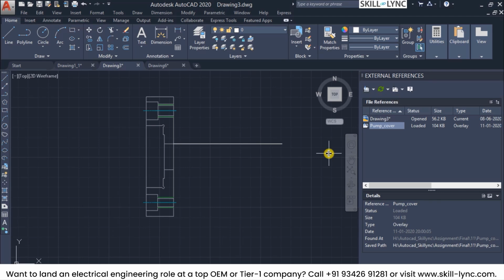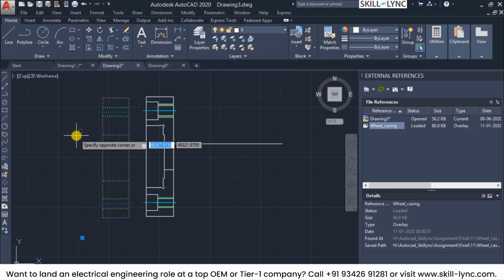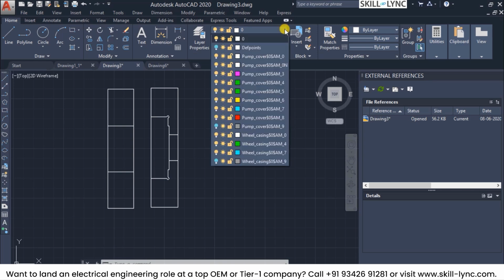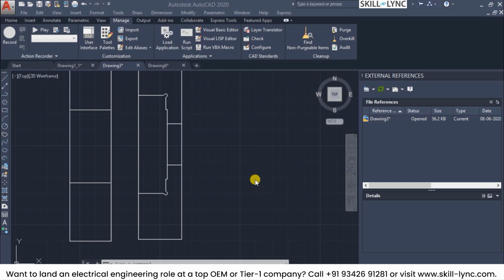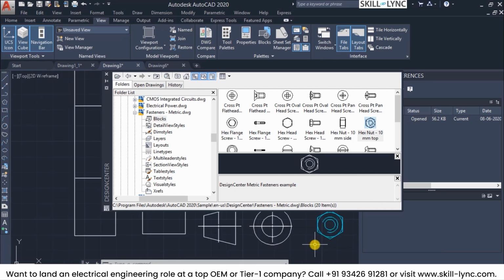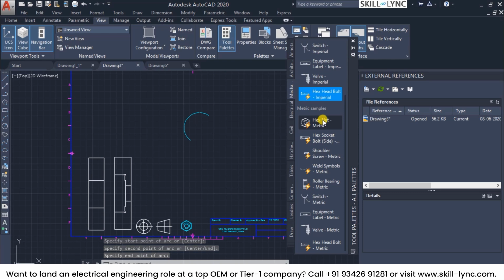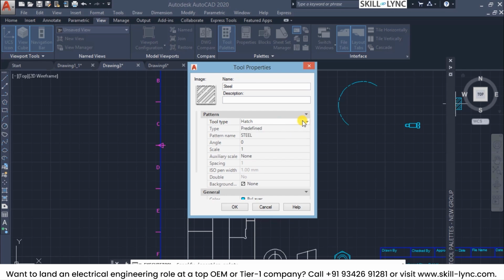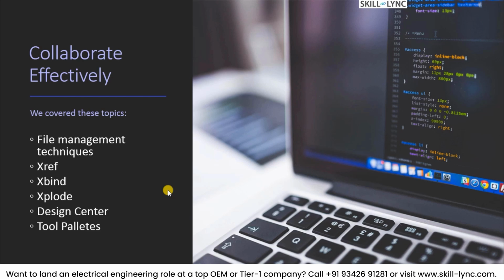AutoCAD Essentials for Mechanical Engineers: Beginner to Advanced Tutorial | Episode 34 | Skill-Lync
🔧 Welcome to Episode 34 of "AutoCAD for Mechanical Engineers"! In this episode, we take a deep dive into XRefs (External References), how to bind them into your drawings, and optimize your workflow with Tool Palettes and the Design Center. You’ll learn how to effectively manage and organize complex projects by integrating external references and streamlining repetitive tasks.

📌 Key learnings:

- Understanding XRefs: Binding vs. Overlay
- How to bind XRefs permanently to your drawing
- Using Explode to break down block elements
- Leveraging the Design Center to reuse blocks and layers across projects
- Creating custom Tool Palettes for enhanced productivity

⏲️ Chapters:

00:00 - What is binding in XRefs?
00:19 - Binding vs. inserting XRefs explained
04:51 - Editing bound XRefs and using Explode
09:01 – Purge command for cleanup
10:57 - Using Audit & Recover to fix drawing errors
12:47 – Working with the Design Center
20:52 - Tool Palettes: Customizing your workflow
24:56 - Creating custom tool palettes for quick access
29:27 – Recap & conclusion